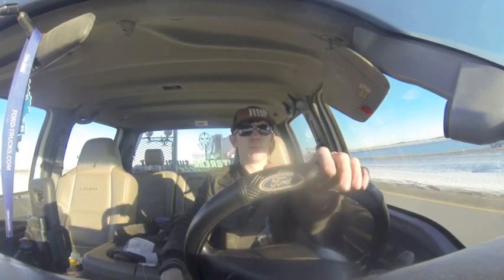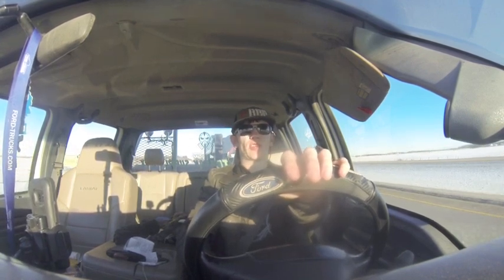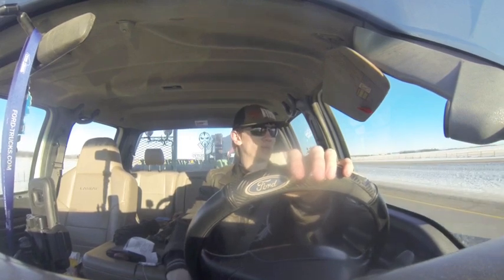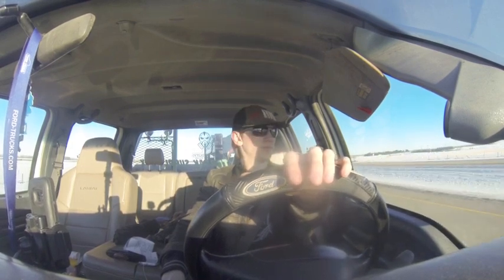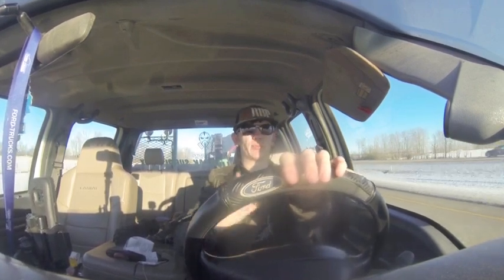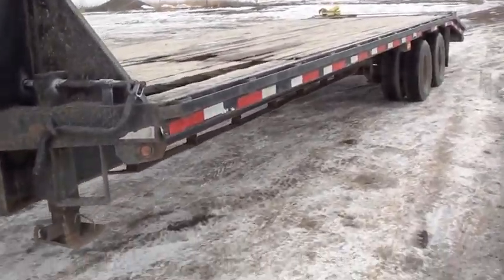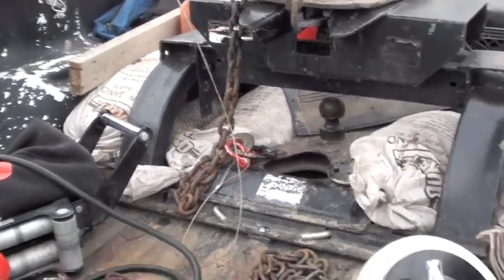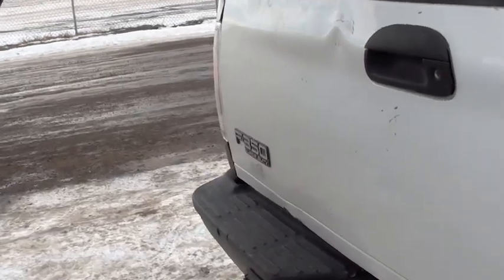Gooseneck Trailer Transport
Was hired by the same client who I hauled the small cement packer machine for in the previous video to haul this 30' gooseneck deck over trailer. This video was actually recorded a few months back and I had completely forgotten that it was still saved on my go-pro sd card so it is a late upload. Anyways, the truck handled it perfectly fine, I did bring and install a teflon kingpin disc for the trailer as I wasn't confident it would already have one on it so I installed that prior to filming to give the trailers kingpin skid plate a lubricated surface on the turn table of the 5th wheel.